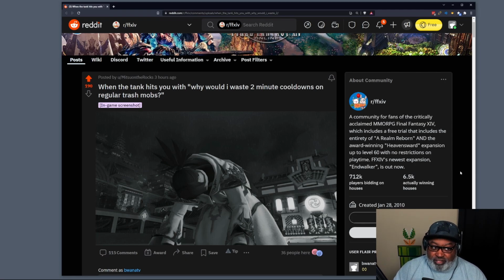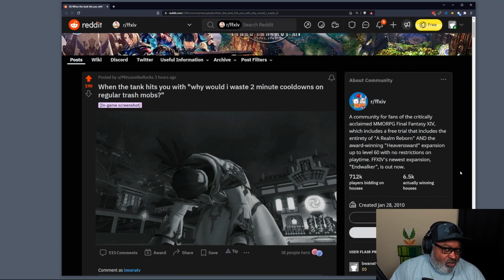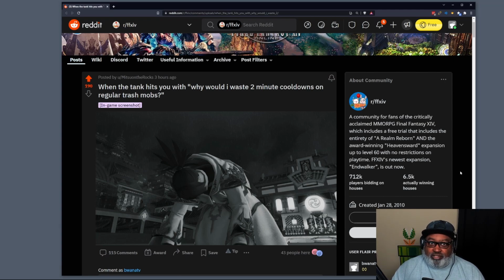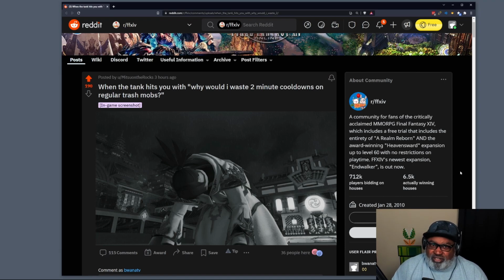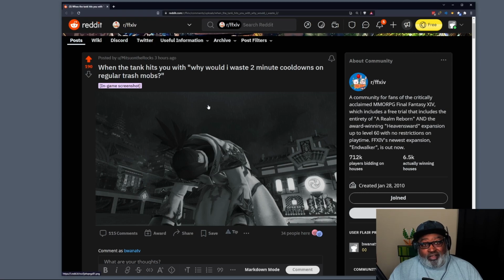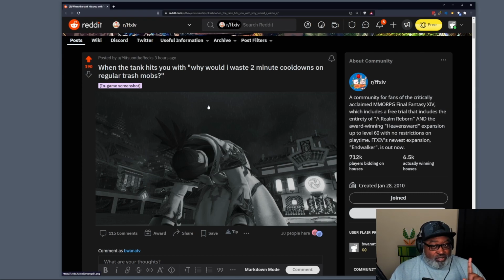FFXIV Tanks, Please Use Cooldowns! Final Fantasy XIV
A topic near and dear to my heart.  Aspiring tanks, please pay attention!